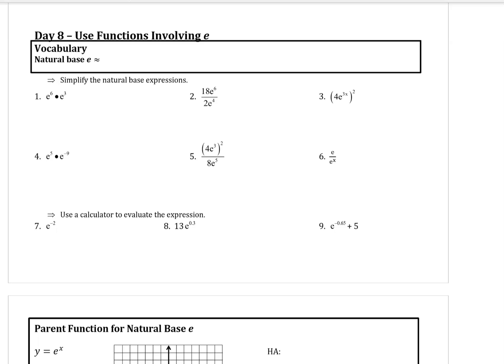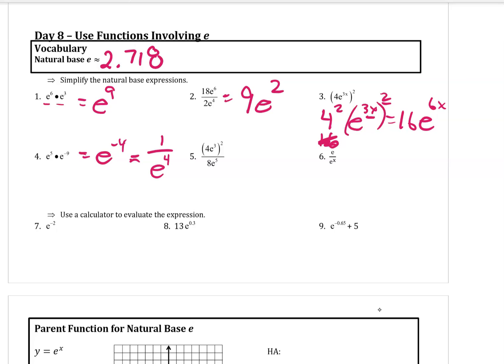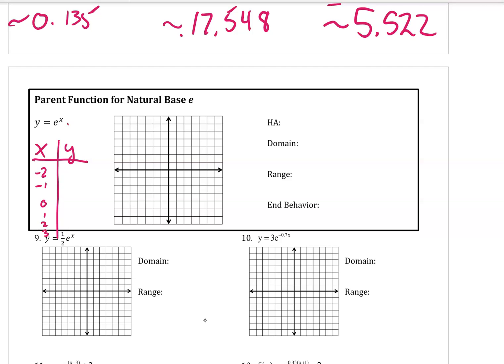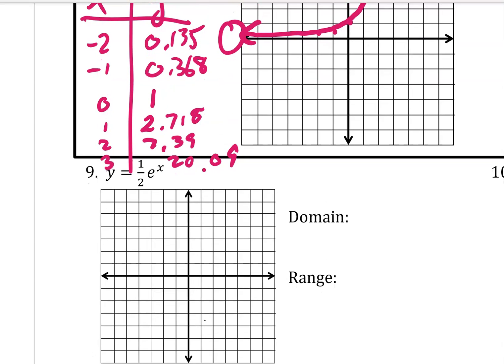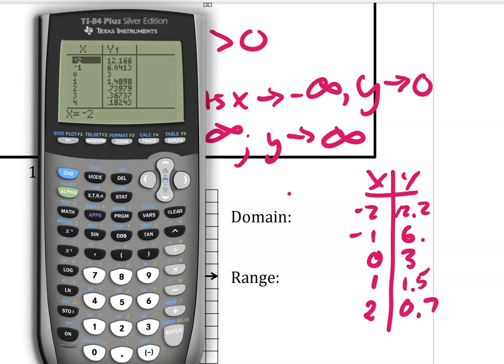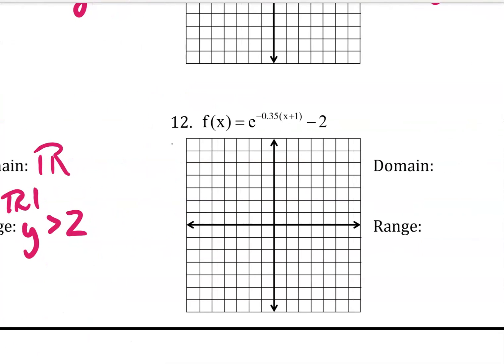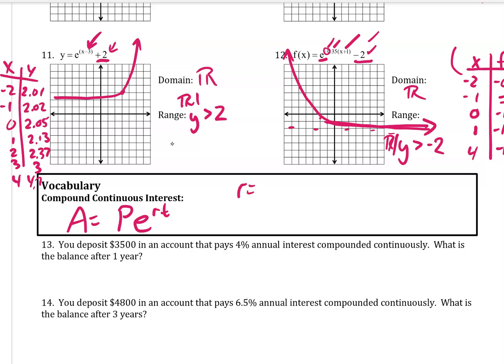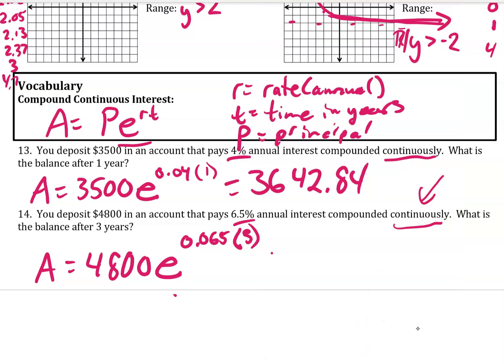Unit 9 Day 8 - Use Functions involving e (The "natural base.")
In this video, we discuss the natural base "e" and then use that value in calculating continuously compounded interest.